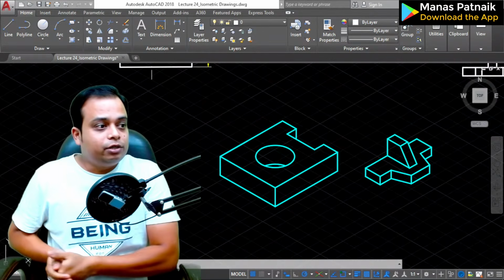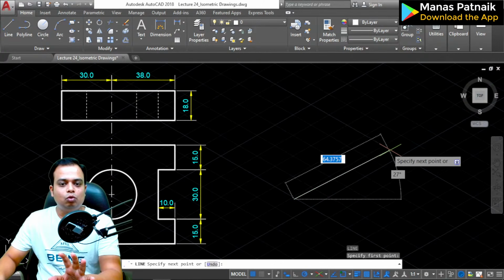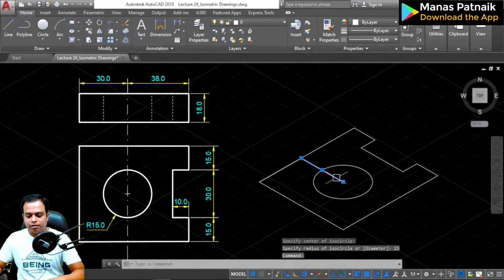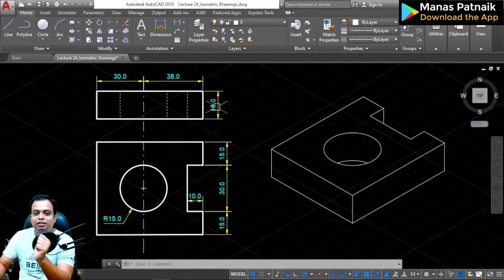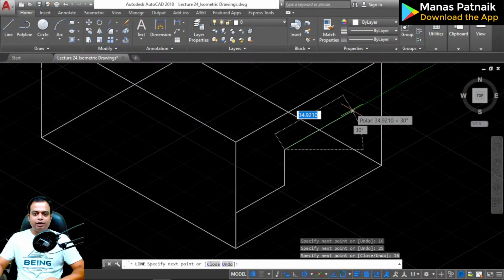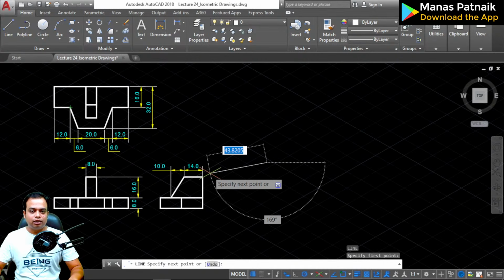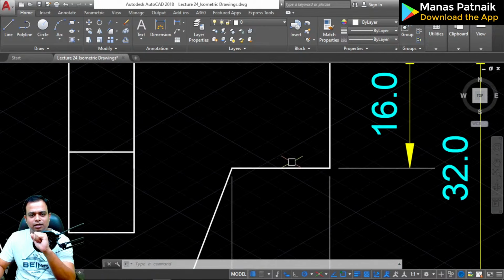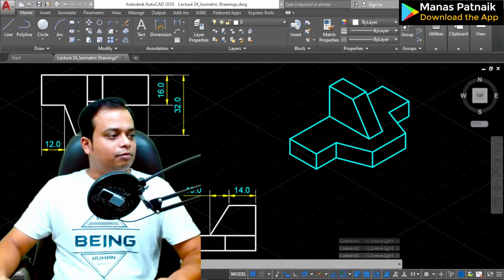Isometric View | AUTOCAD | Lecture 10 | Manas Patnaik